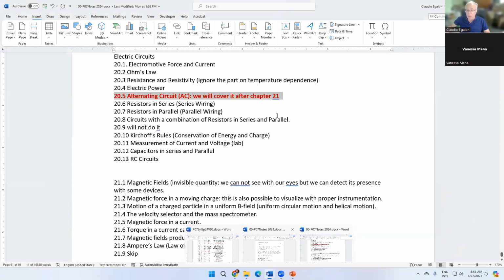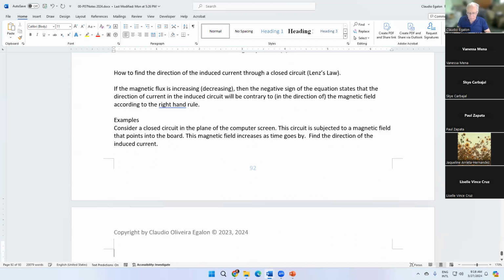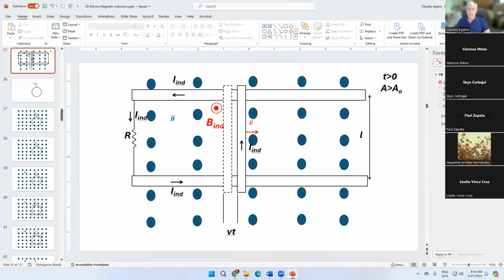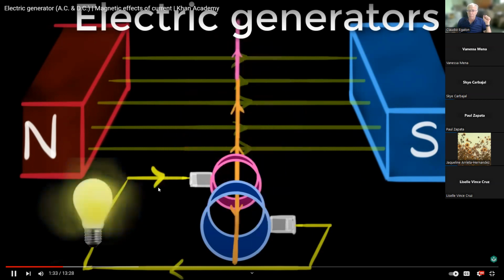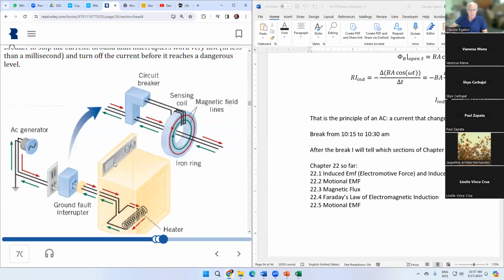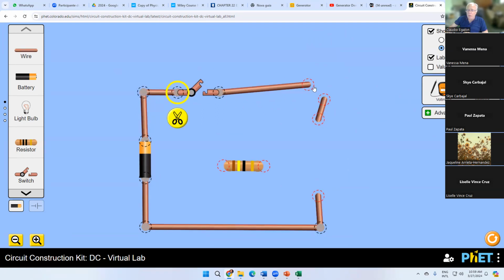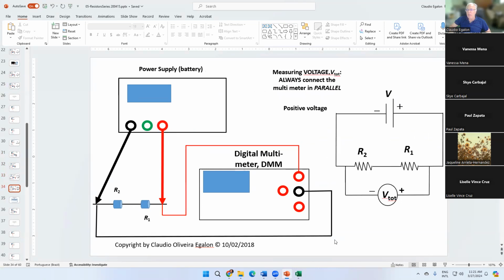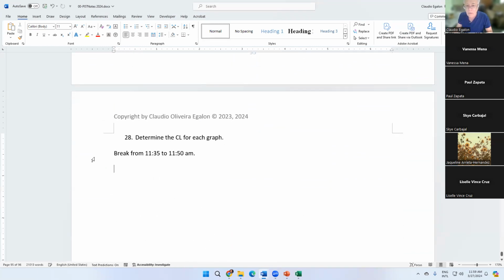P07 2024 03 27 E&M Induction2